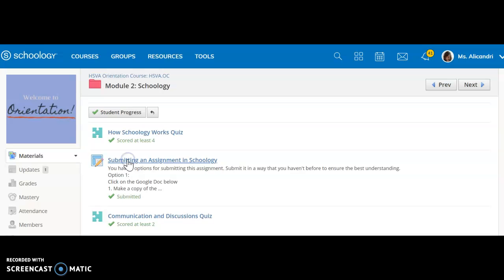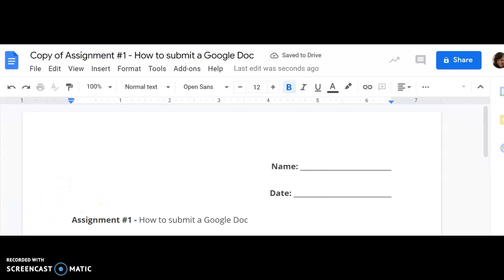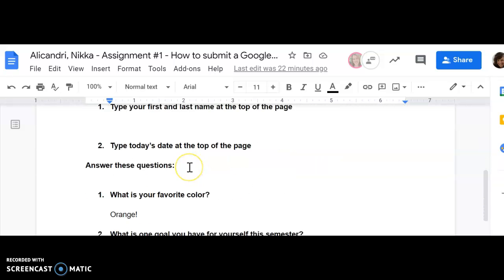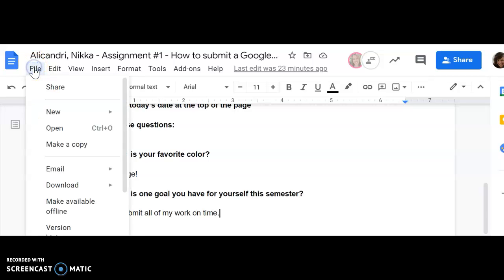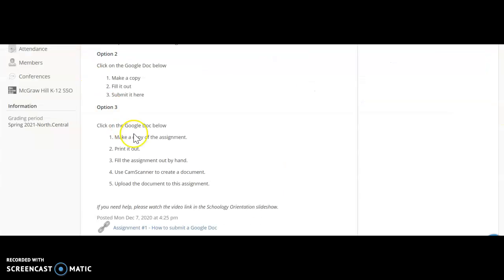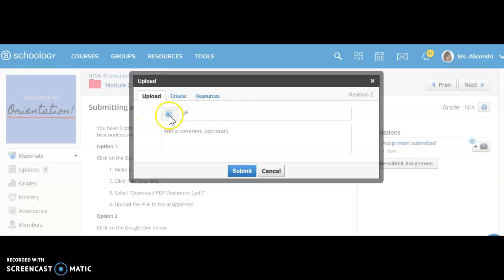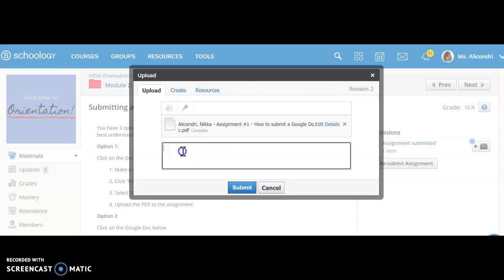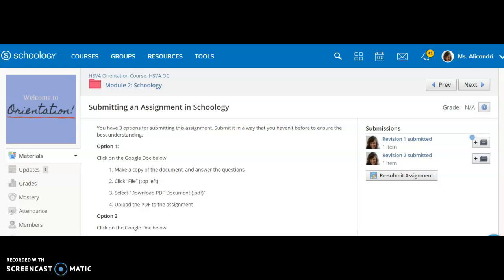How to Save and Submit a PDF in Schoology